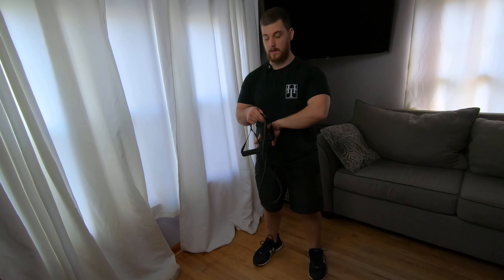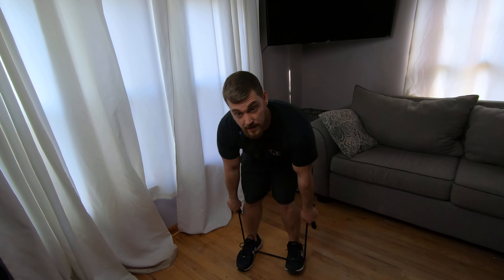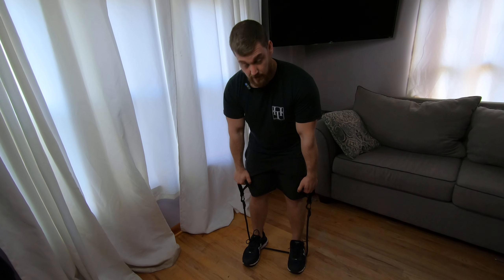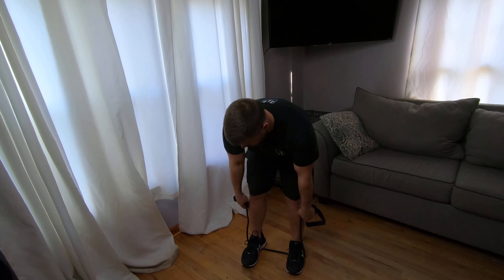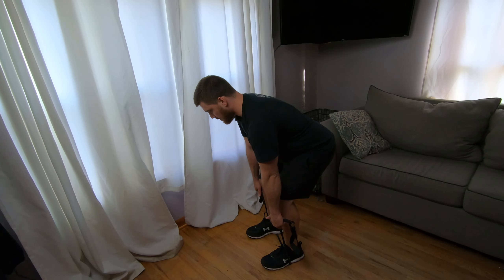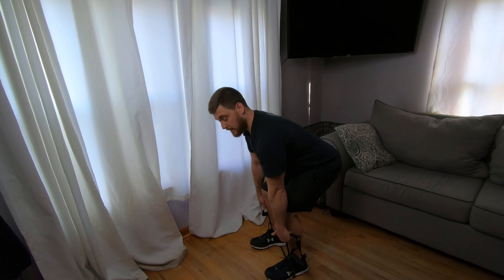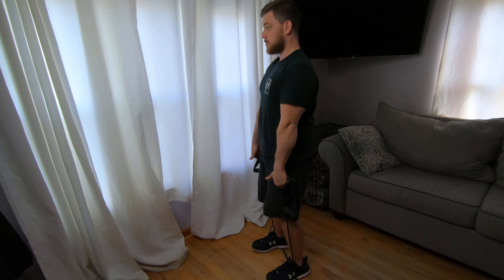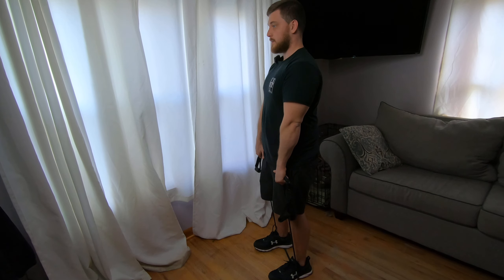how to deadlift with resistance bands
How To: Banded deadlift